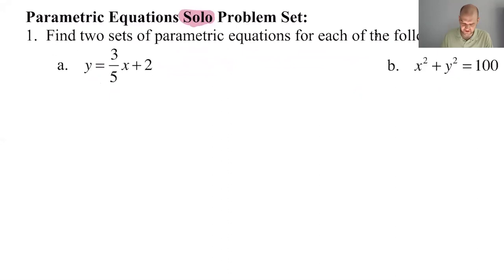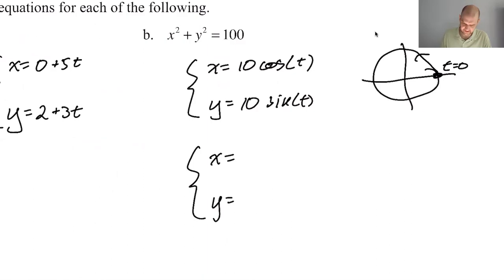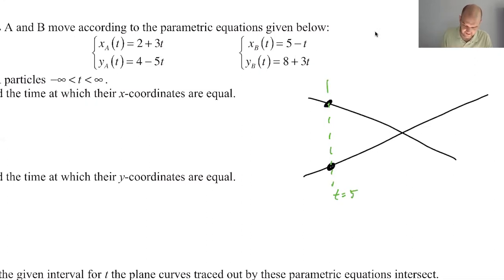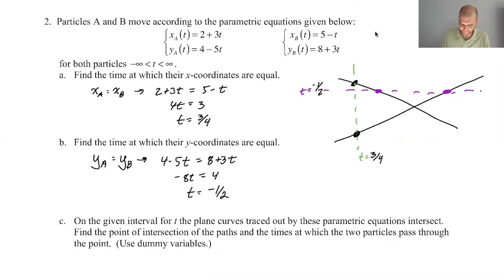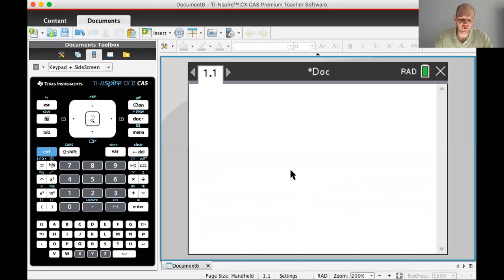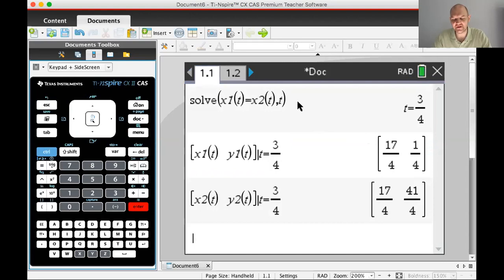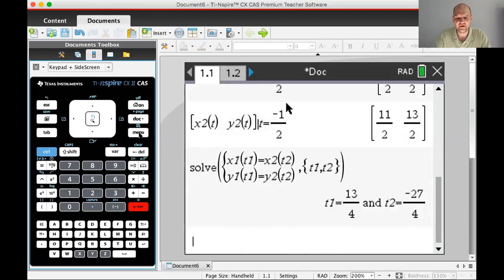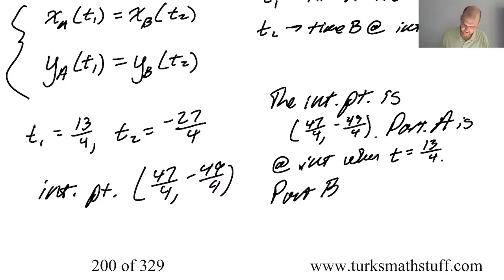Parametric Practice Problems pg 200, pt 1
Topics: parametric equations; practice problems!  writing parametric equations for lines and for circles; two particles moving on line segments; when are their x-coordinates equal; when are their y-coordinates equal; when are their x and y coordinates equal and when do they get there